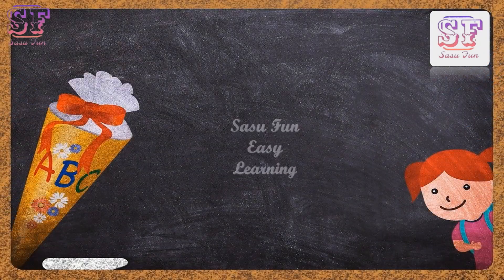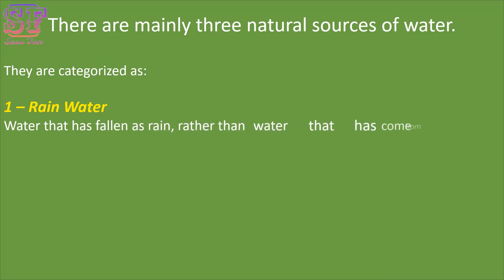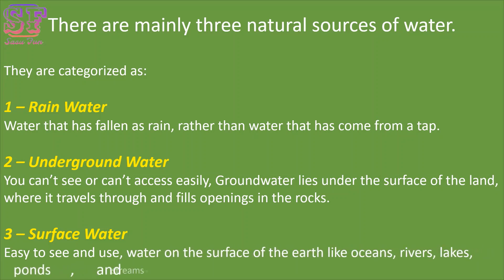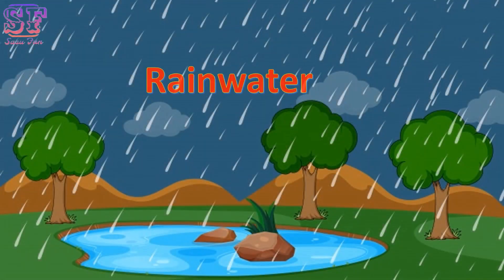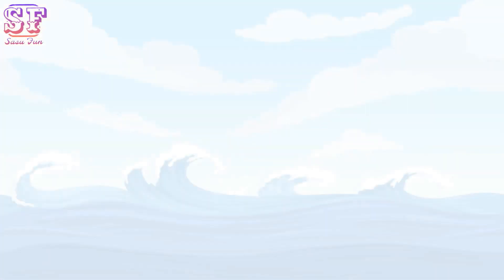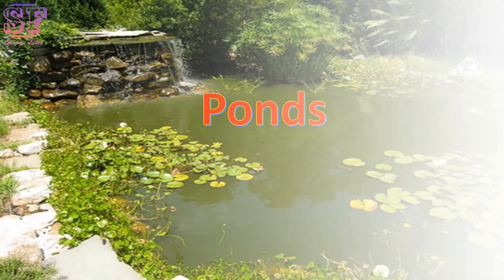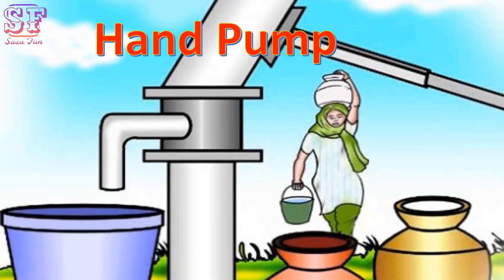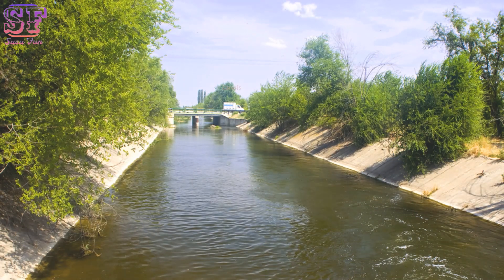Sources of water | Natural sources of water | Source of water for kids | man made sources of water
Sources of water | Sources of water for kids
Sources of water for class 1 | sources of water

There are two main sources of water:

1. surface water and groundwater. Surface Water is found in lakes, rivers, and reservoirs. Groundwater lies under the surface of the land, where it travels through and fills openings in the rocks. The rocks that store and transmit groundwater are called aquifers

Dams, wells, tube wells, canals are man-made sources of water.
Natural sources of water: oceans, rivers, lakes, rainwater, streams, ponds and springs are natural sources of water. 2) Surface Water:
Water on the surface of the earth like oceans, rivers, lakes, ponds, and streams are called surface water.

Importance of water:

Water is one of the most important substances on earth. All plants and animals must have water to survive. If there was no water there would be no life on earth. Apart from drinking it to survive, people have many other uses for water

what is water:

He clear liquid that has no color, taste, or smell, that falls from clouds as rain, that forms streams, lakes, and seas, and that is used for drinking, washing, etc. : an area of water (such as a lake, river, or ocean) : a specific area of water especially : an area of seawater.

💥Thanks for being in our youtube channel!

Solution for:

sources of water for kids
learn sources of water
learning sources of water
water
source
rain
lakes
river
ponds
sea
well
tube well
water sources
water sources for kids
water sources name
water source finding underground
water source model
water sources pictures
water source in earth
water source in borewell
learn about the sources of water